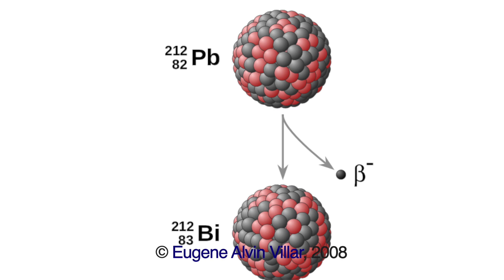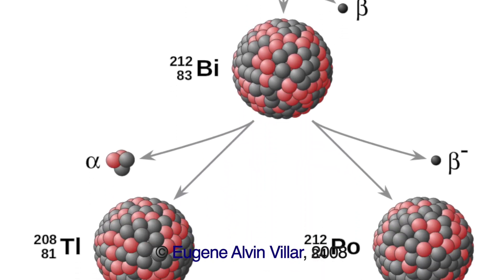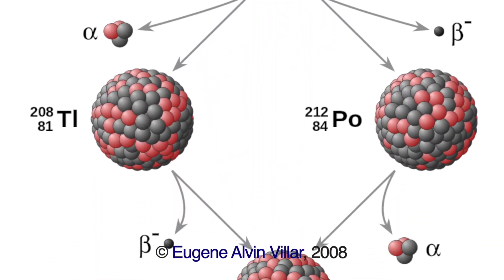Dating Rocks?!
A little late for valentines day... but nonetheless I wanted to see how geologists date rocks! Thats right, the act of determining a rocks age, or dating, is a very important process that is used by a host of scientific disciplines!